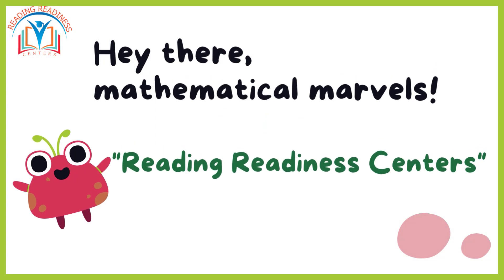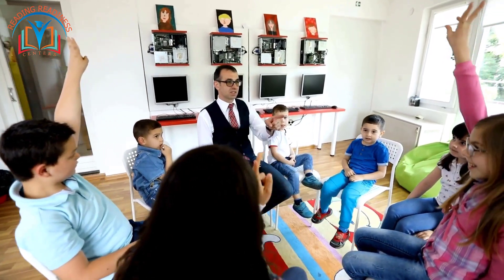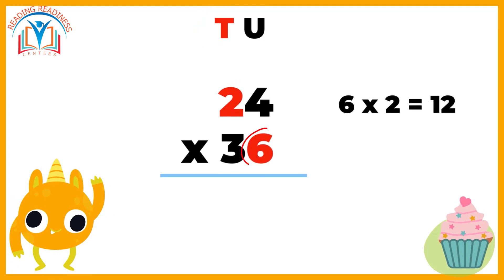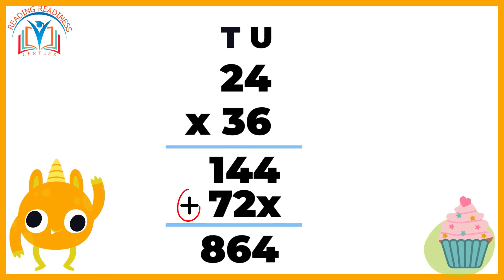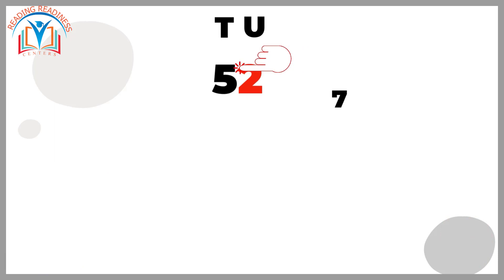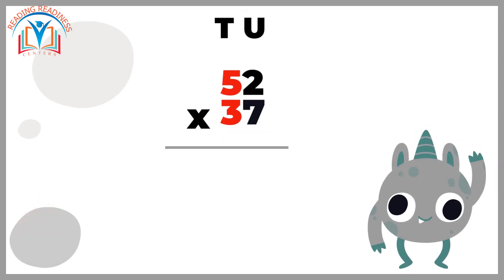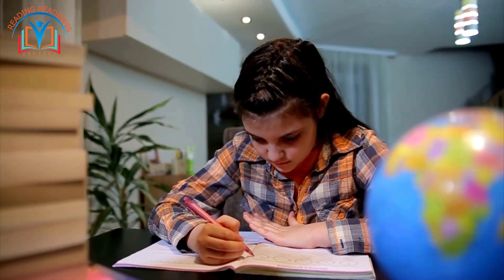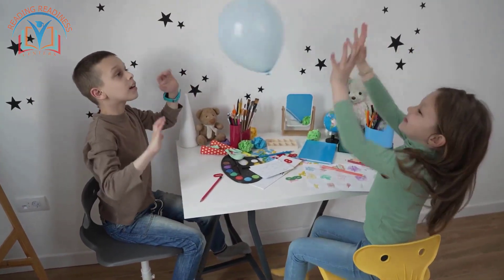" Easy 2-Digit Multiplication | Master the Vertical Method! | Reading Readiness Centers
Welcome to Reading Readiness Centers! 📚 Unlock the secrets of multiplication with our easy 2-digit techniques, focusing on the powerful vertical method. 🌟 Enhance your math skills and conquer the world of numbers effortlessly! Join us at Reading Readiness Centers as we make math magical! 🔢✨